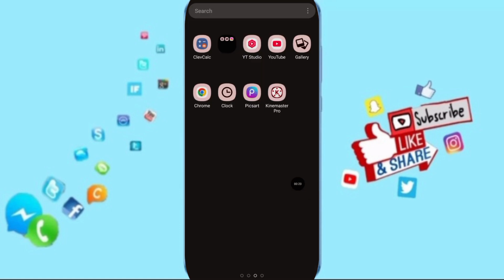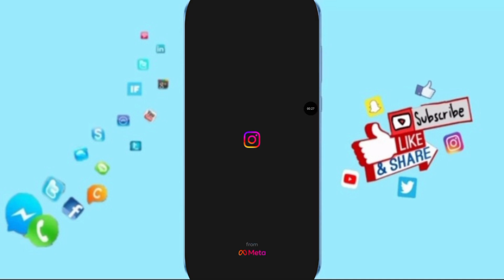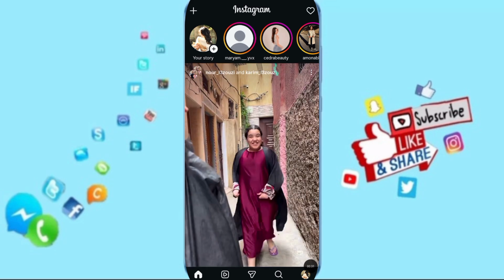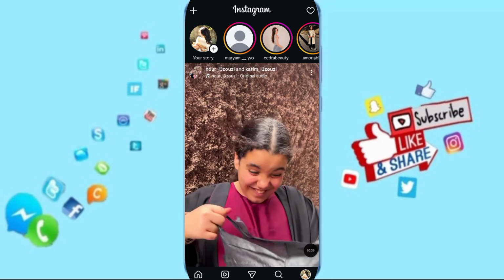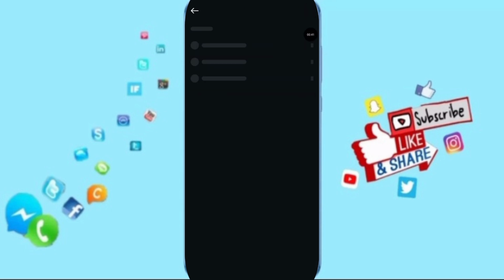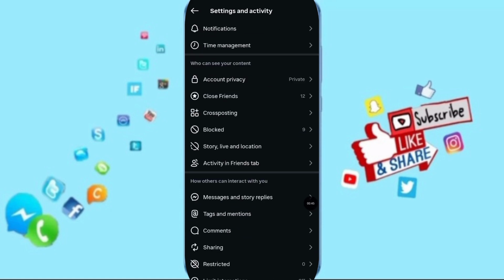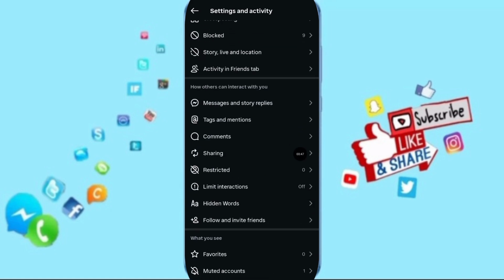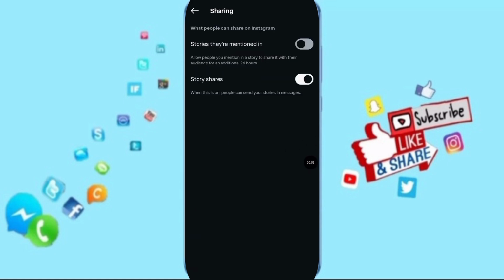How to Let Mentioned Users Share Your Story on Instagram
Want people you mention to share your story on Instagram? 👀
In this video, I’ll show you how to allow mentioned users to share your Instagram story step-by-step, so your friends and followers can repost your story when you tag them.
Enabling this feature helps you:
Increase your story reach
Let friends share your content بسهولة
Boost engagement on your profile
In this video, you’ll learn:
How to open privacy settings on Instagram
How to enable story sharing options
How mentions affect story sharing
Tips to grow your audience
Make your stories more interactive and shareable on Instagram! 🚀📸

Instagram allow story sharing, mentioned users share story Instagram, Instagram story settings tutorial, enable story reshare Instagram, Instagram privacy settings, Instagram tips and tricks, grow on Instagram